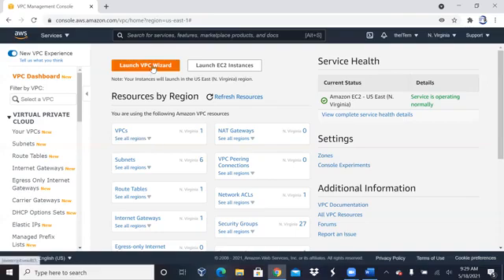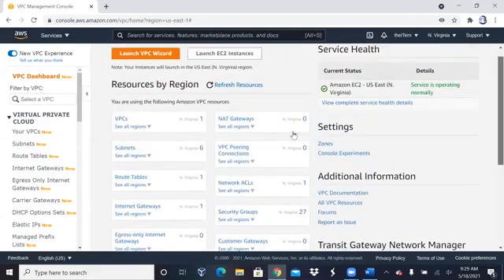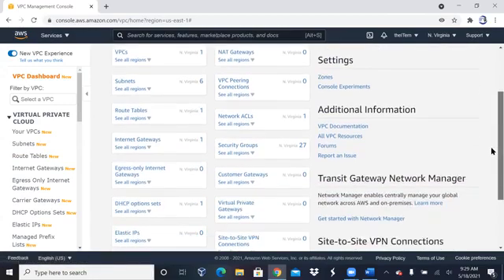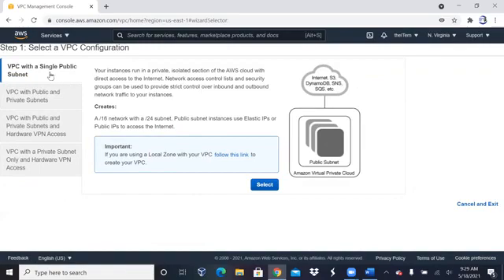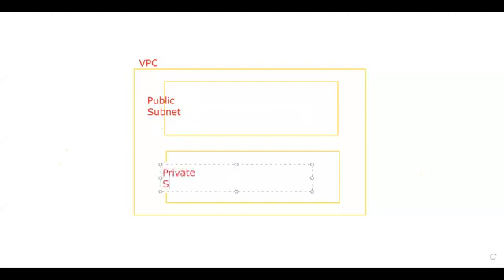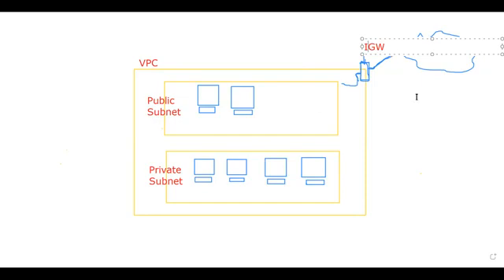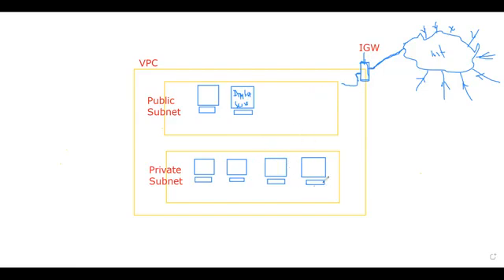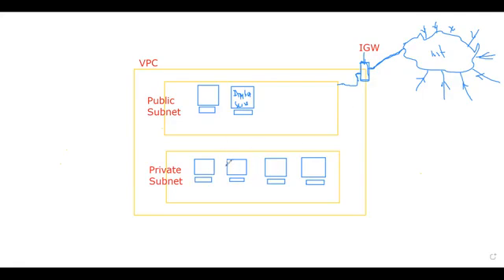What is VPC?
an ongoing class on VPC